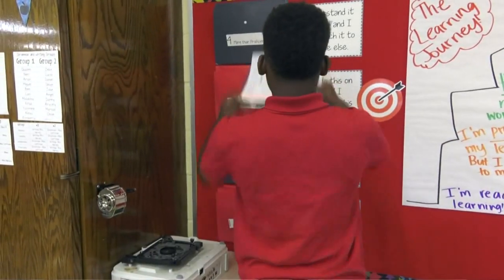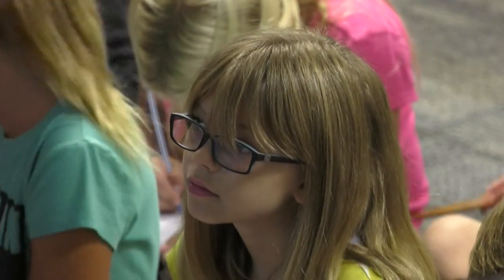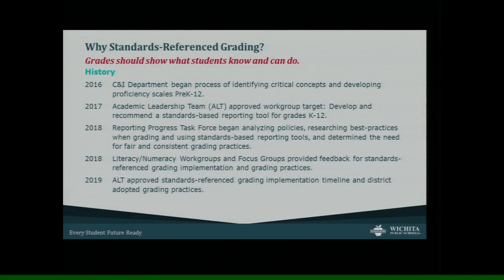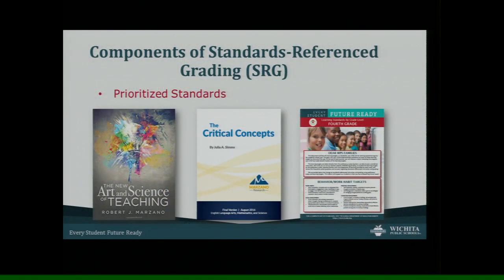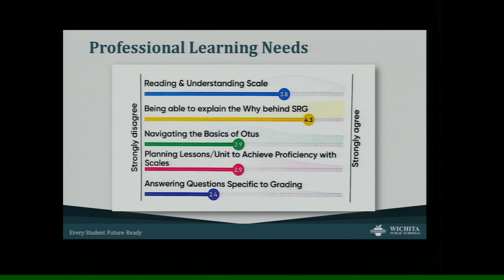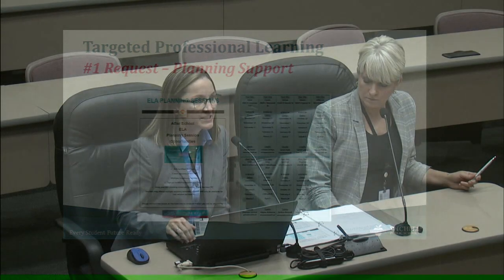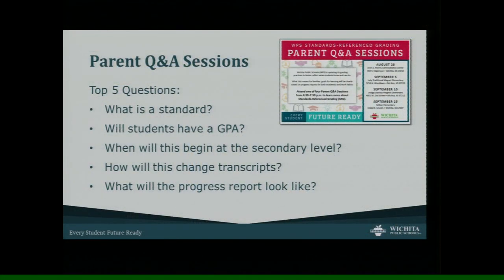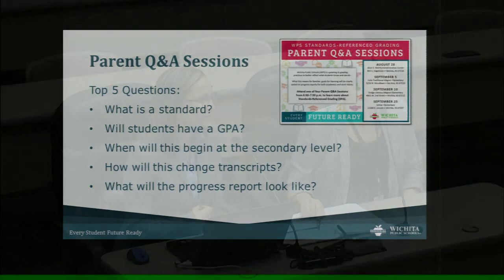Standards-Referenced Grading Update - Board of Education Meeting, October 21, 2019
The Board of Education is updated on the implementation of Standards-rReferenced Grading at the elementary level.